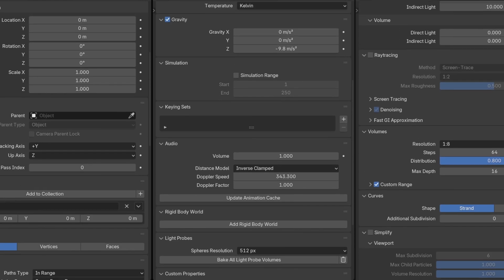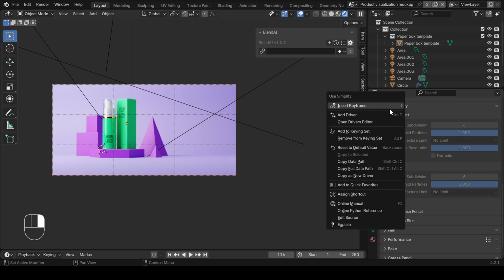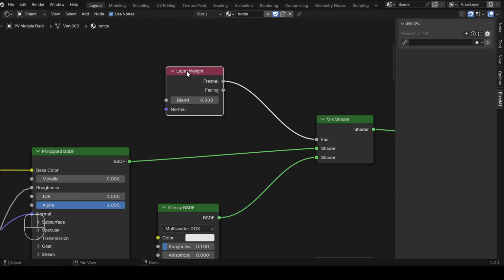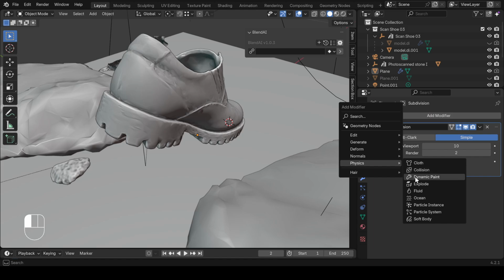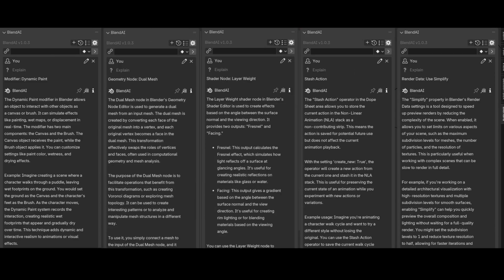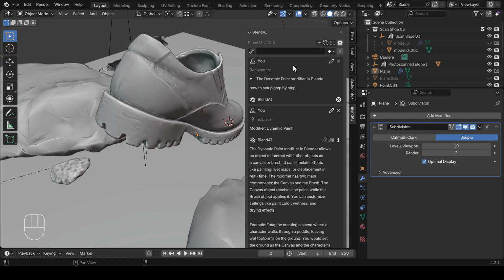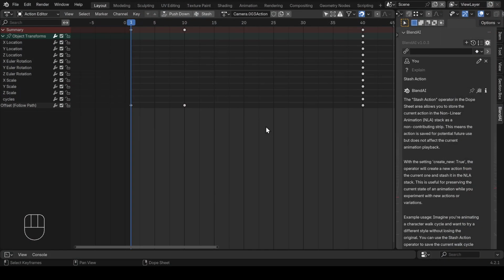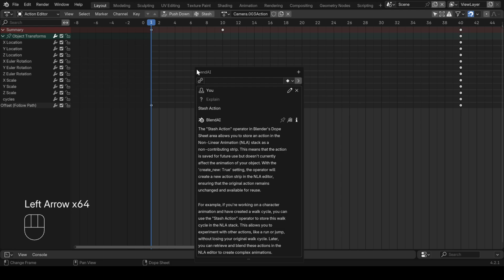How to Master All Blender Features with AI EXPLAIN | BlendAI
Master every setting, operator, shader node, geometry node, and modifier in Blender with BlendAI's Explain feature! You can always follow up using BlendAI's Personal Assistant. Seamlessly built into your Blender workflow. Enjoy!